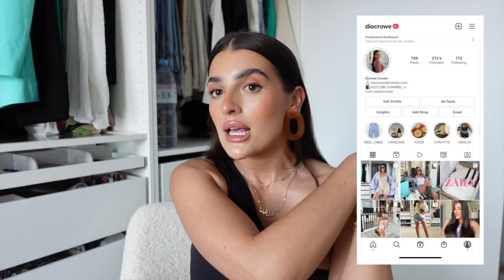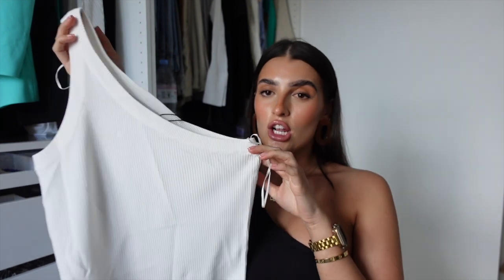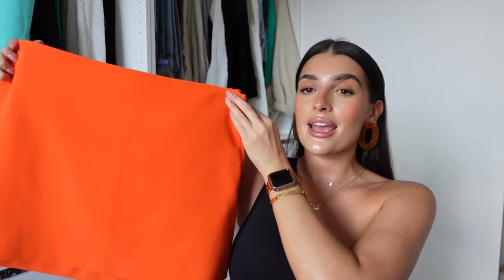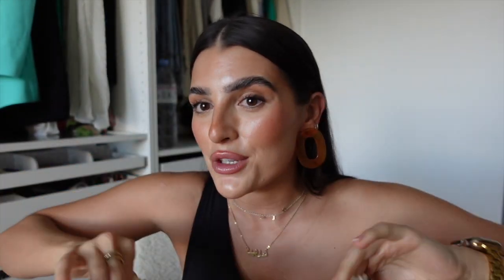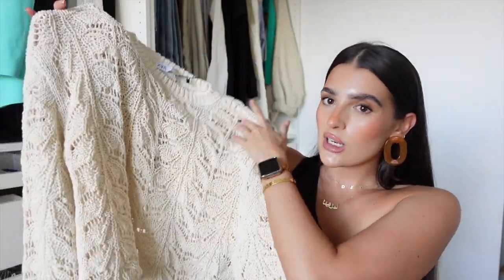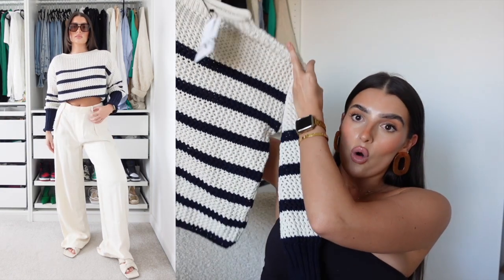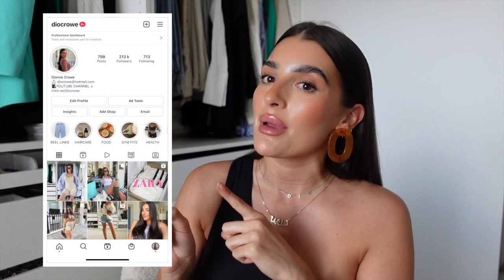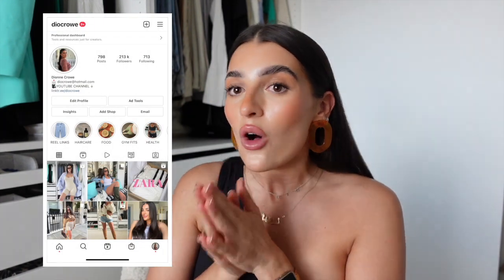NEW IN ZARA SPRING TRY-ON HAUL! *my favourite haul ever!!*